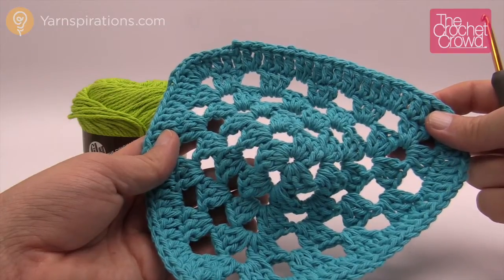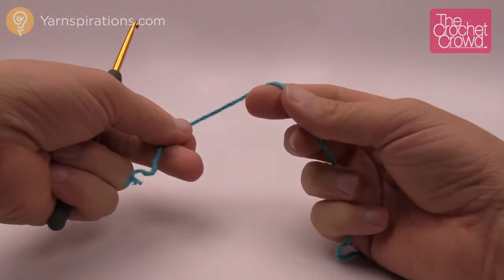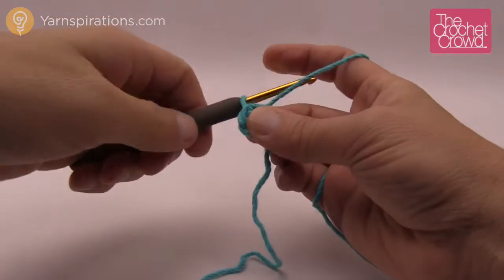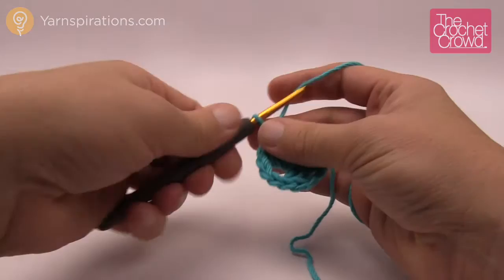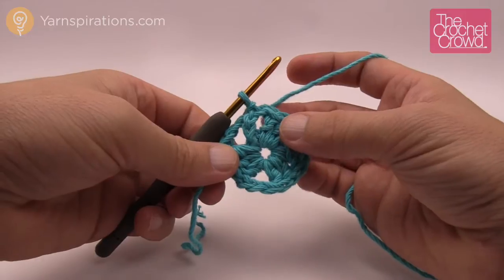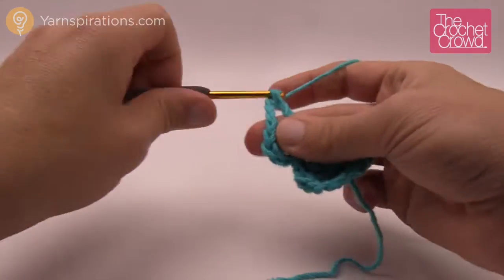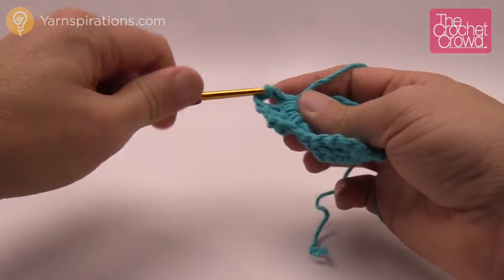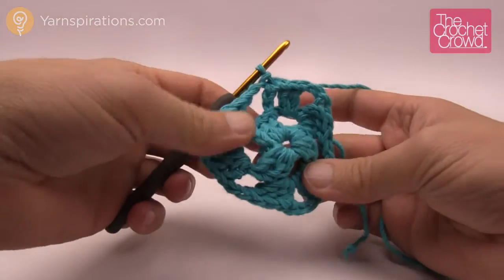Left Hand: Crochet Triangle Dishcloth | The Crochet Crowd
Learn how to crochet this Triangle Dishcloth. It's a simple pattern of being a triangle granny. You can learn how to do triangle grannies with this tutorial too. crochet learntocrochet crochettutorial .